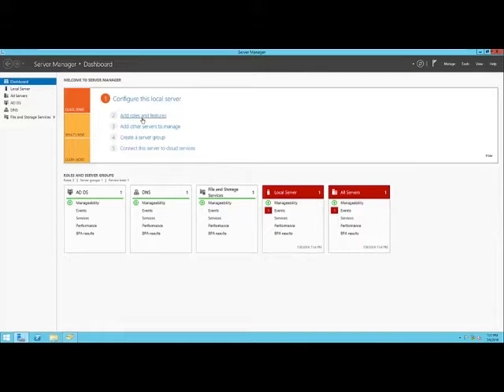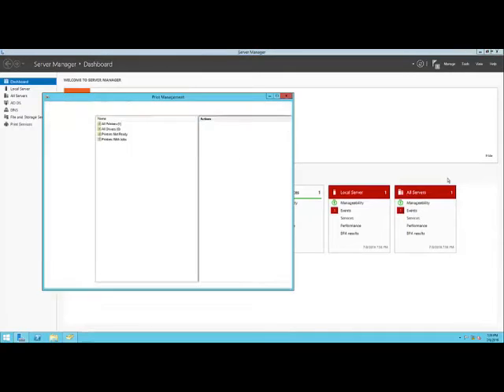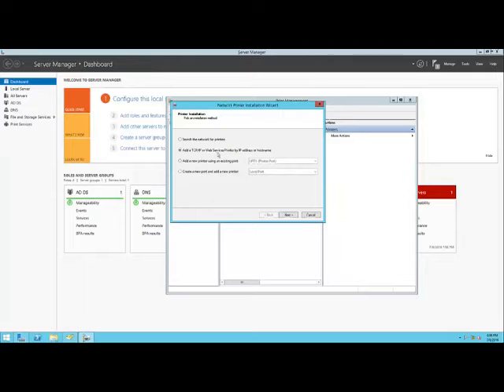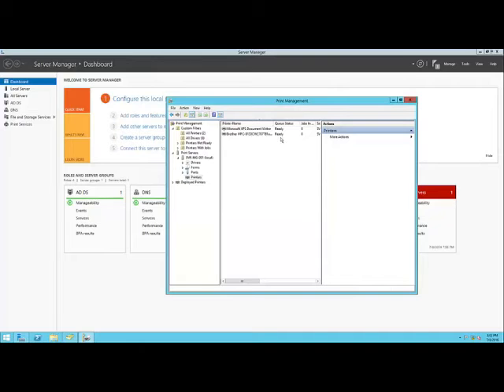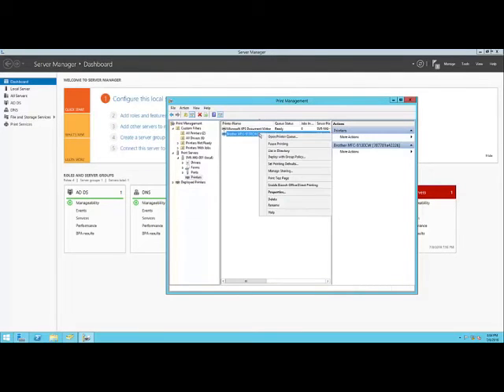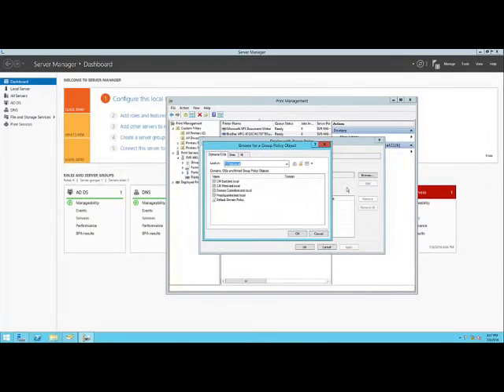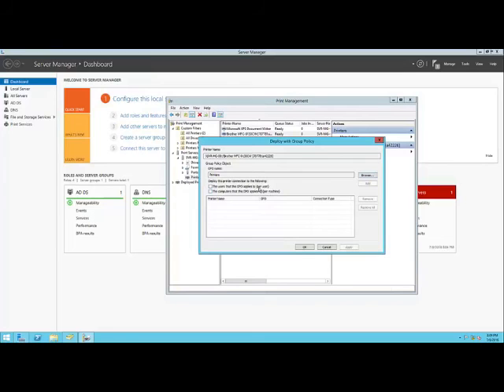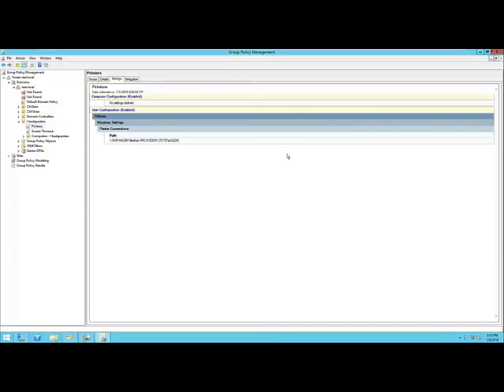Windows Server Administration For Beginner Part 8 (Configuring Print Service & Management)